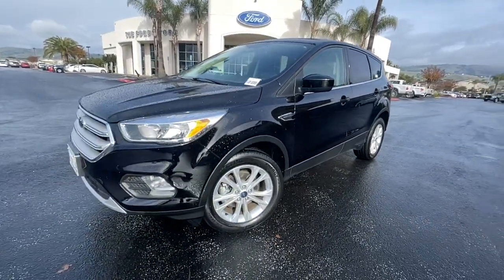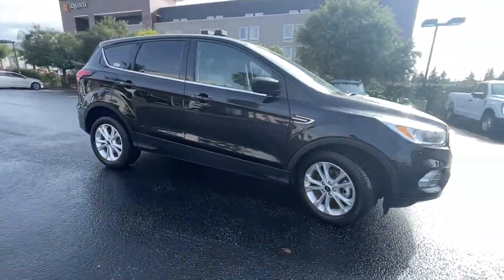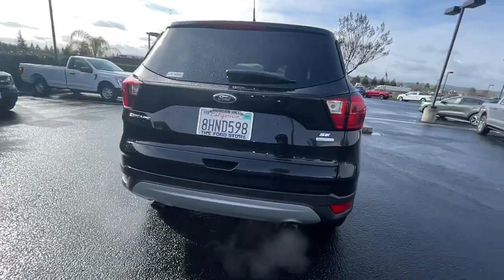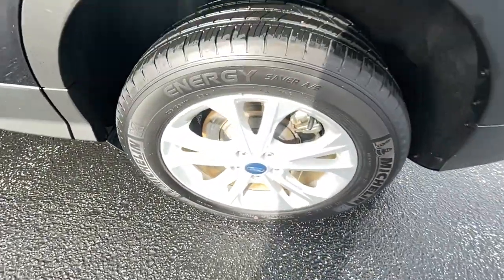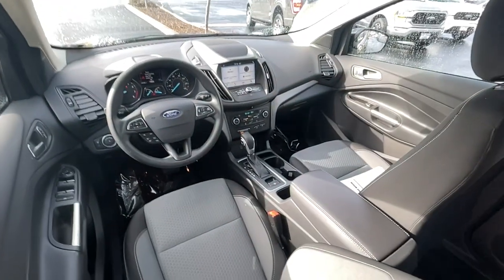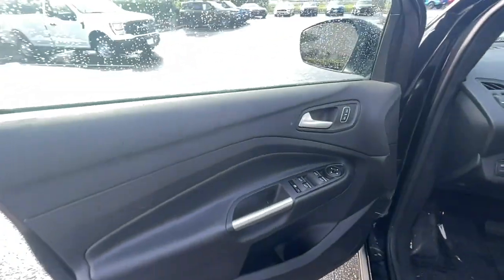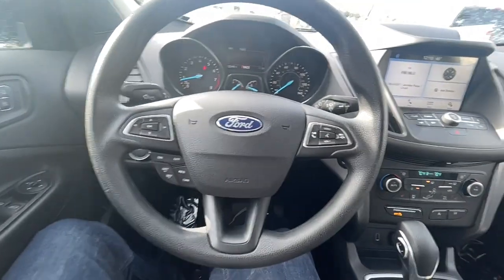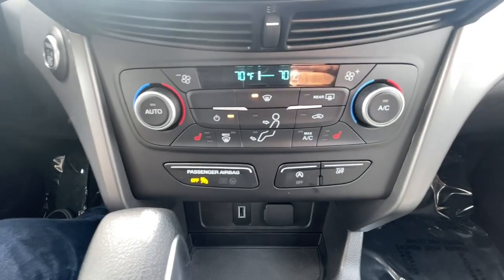2019 Ford Escape San Jose, Morgan Hill, Gilroy, Sunnyvale, Fremont, CA 406376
2019 Ford Escape

2019 Ford Escape SE Agate Black Metallic CARFAX One-Owner. Clean CARFAX. Certified. 2019 Ford Escape SE in Agate Black Metallic with Chromite Gray/Charcoal Black Cloth, Ford Certified, Carfax One Owner, Clean Carfax No Accidents, Local Trade, Locally Serviced, Standard Package, Power Package, Wheels: 17 Sparkle Silver-Painted Aluminum.brbrOdometer is 11441 miles below market average! 23/30 City/Highway MPGbrbrFord Gold Certified Details:brbr  * 172 Point Inspectionbr  * Limited Warranty: 12 Month/12,000 Mile (whichever comes first) after new car warranty expires or from certified purchase datebr  * Roadside Assistancebr  * and 22,000 FordPass Rewards Points to use toward first two maintenance visitsbr  * Vehicle Historybr  * Powertrain Limited Warranty: 84 Month/100,000 Mile (whichever comes first) from original in-service datebr  * Warranty Deductible: $100br  * Transferable WarrantybrbrbrWe put our best price online and on the car so you don't waste time and energy trying to figure out what you'll actually pay. We sell high quality pre-owned vehicles at extremely low prices with out any games, gimmicks, or high-pressure tactics. We do business the way business should be done.